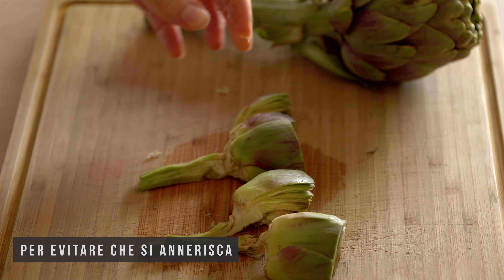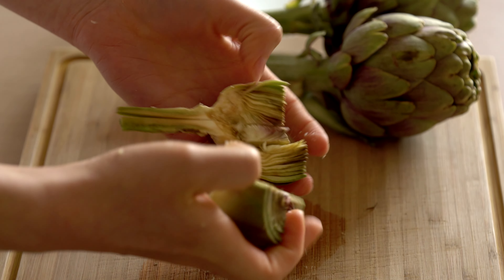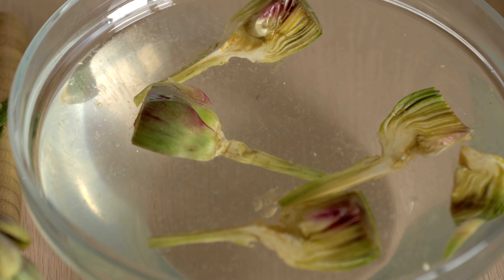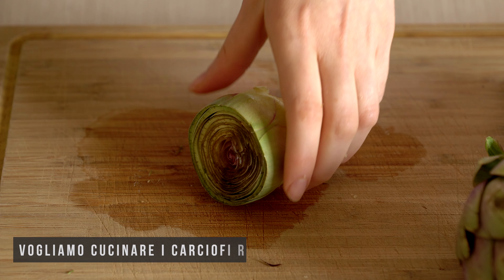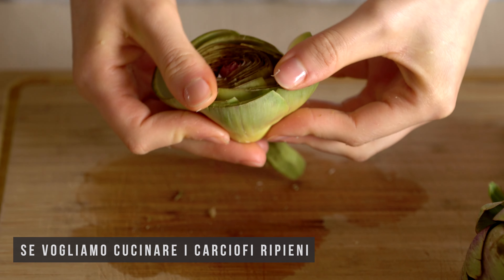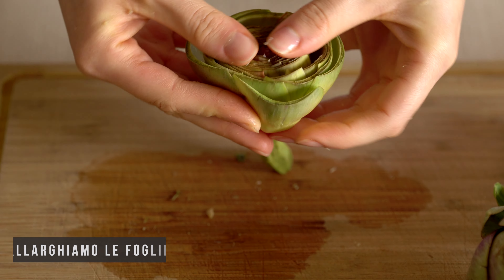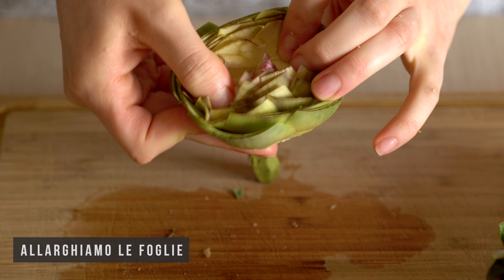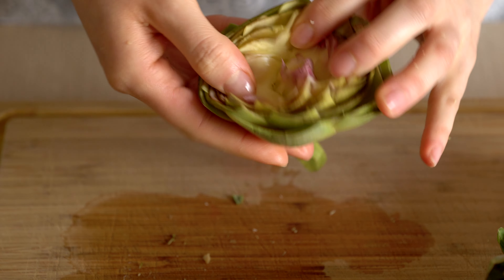COME PULIRE I CARCIOFI in modo semplice e veloce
I carciofi sono un ortaggio usato per molte preparazioni in cucina, si abbinano facilmente a molti ingredienti e il suo sapore è delizioso. Per preparare delle ottime ricette è necessario però pulirli correttamente, eliminando le foglie esterne, che risultano molto dure, fino ad arrivare al cuore, la parte migliore del carciofo.

❀ INGREDIENTI ❀
✔ carciofi
✔ 1 limone